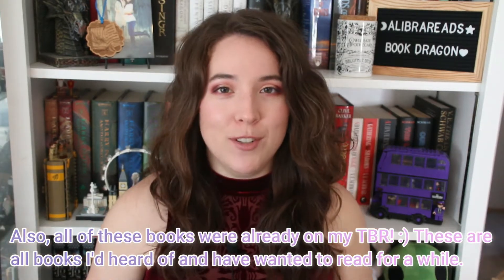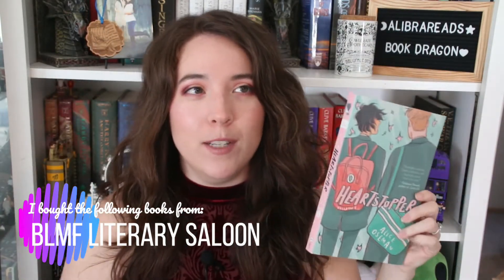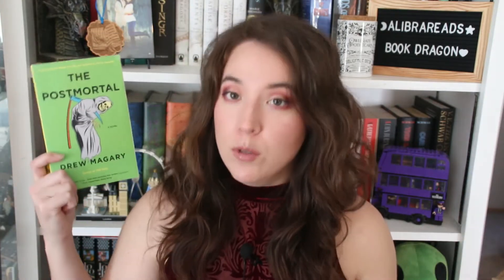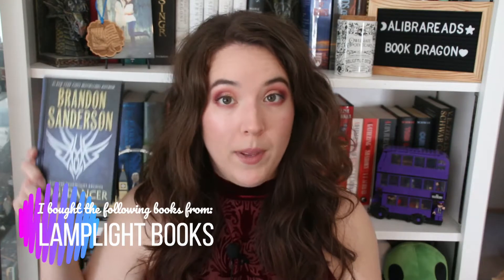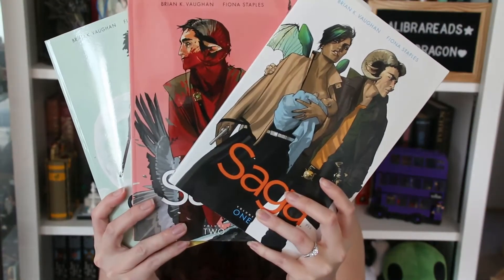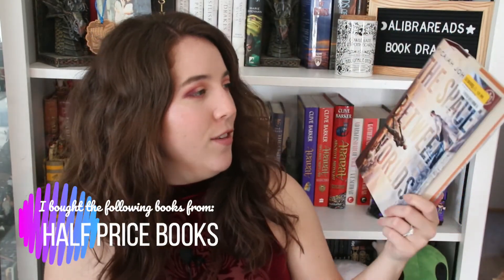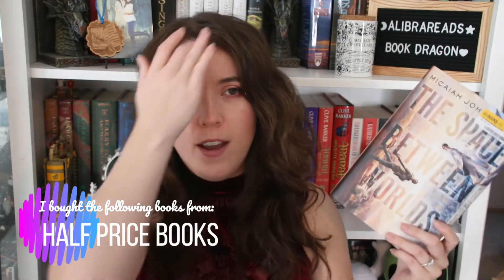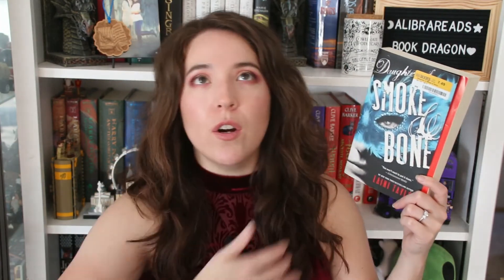Giant Book Haul from Seattle!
"Buying books and reading books are two different hobbies." xD I had so much fun exploring used bookstores in just one small corner of the Seattle area. Aside from a few Goodwills, I have no good used bookstores in my hometown anymore that carry books that are my taste, so it was a true joy for me to spend a few hours book shopping at different places. One stipulation I have for myself is I don't pick up books that aren't actually on my TBR already. ALL of these books were on my TBR  (or I were replacing copies I already had), so no random spur-of-the-moment cover buys! I can hardly even believe it hah. I hope you enjoy this haul, support local bookstores!